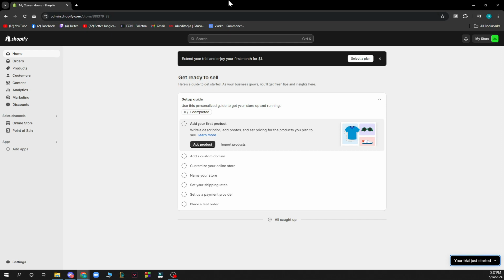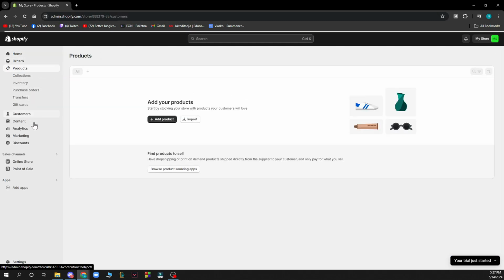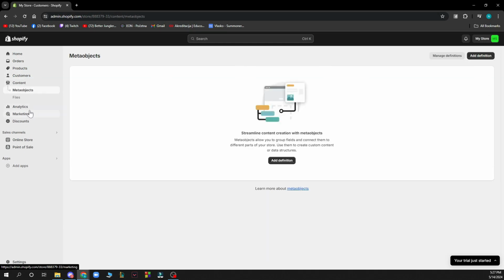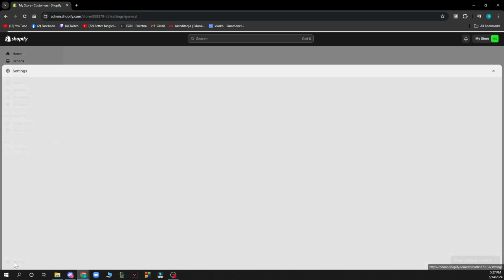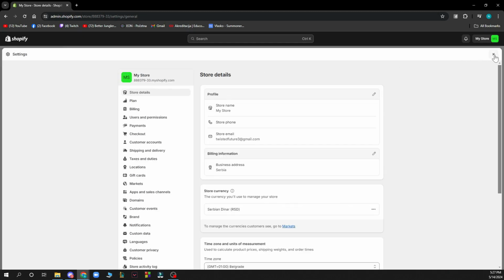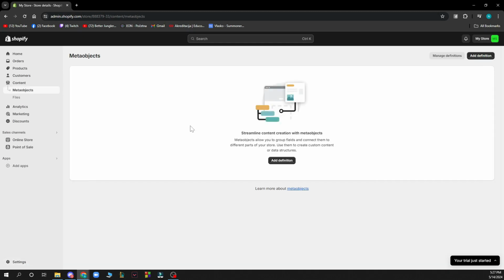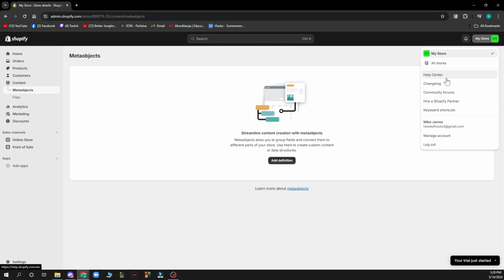How To Create an Automatic Free Shipping Discount (Easiest Way)​​​​​​​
In this video I will show you How To Create an Automatic Free Shipping Discount. It would be good if you watch the video until the end so that you don't miss important steps.